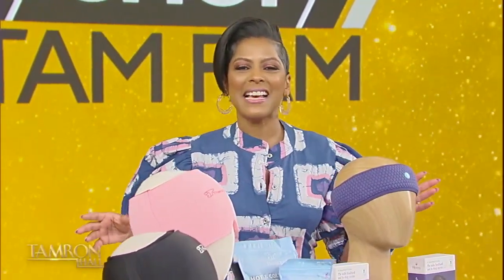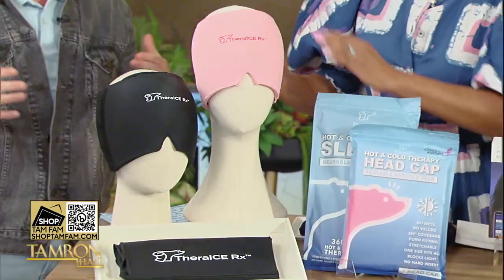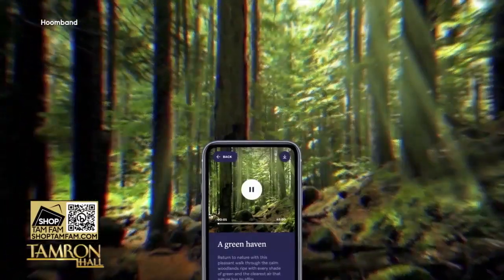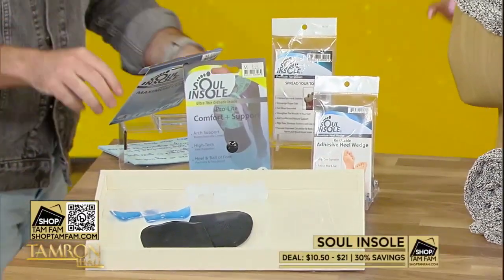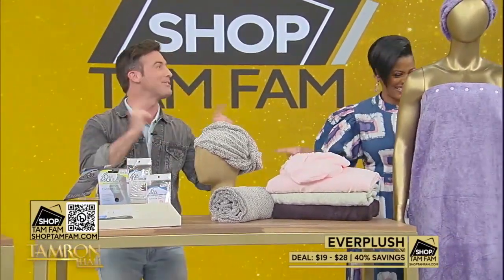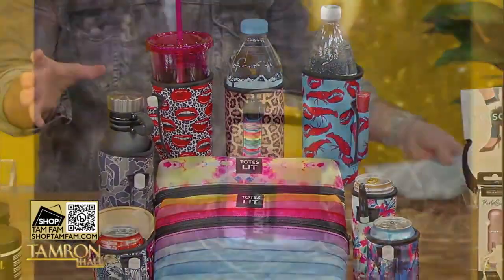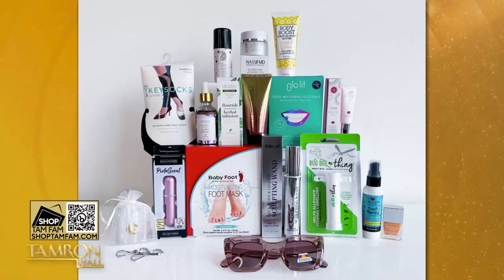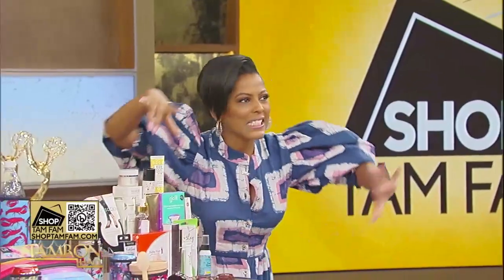Take Your Wellness Next Level With These Discounted Finds!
Tam Fam, we’re back with an all-new round of deals for some of Tamron’s favorite products on the market right now.